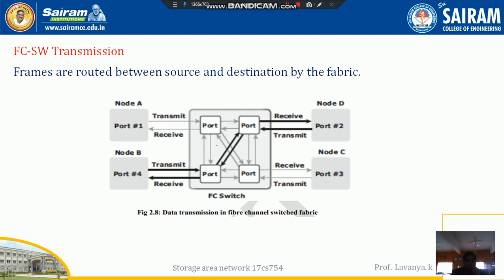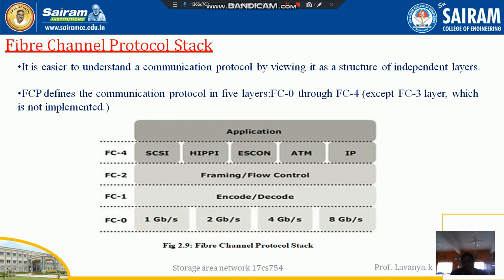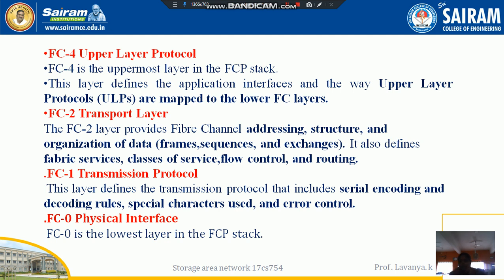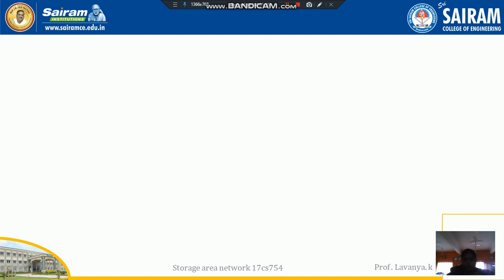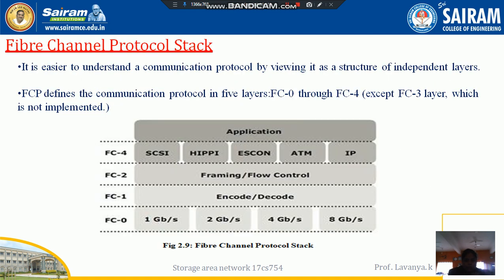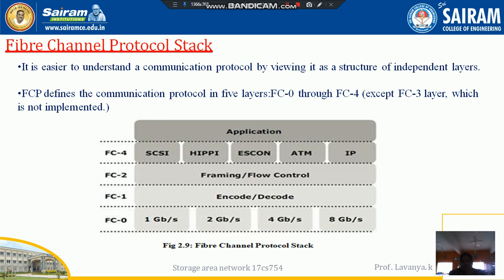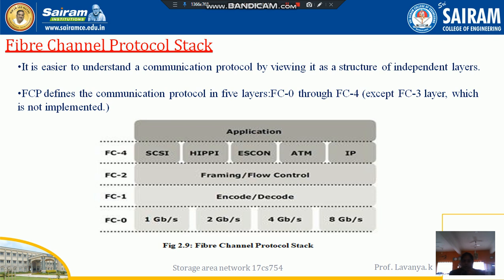Lecture Videos_Module2_FC_SW Transaction& Stack Protocol_17CS754_Lavanya.k